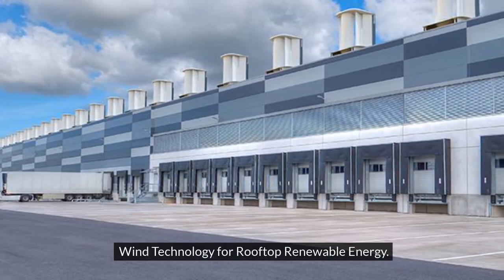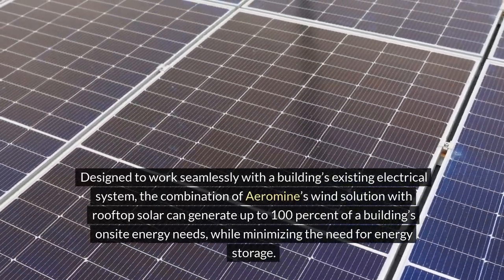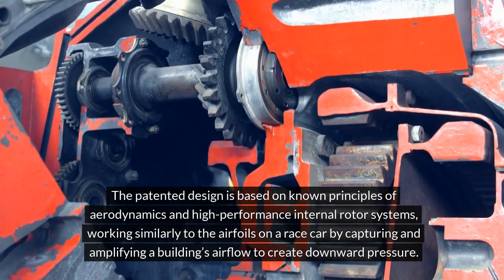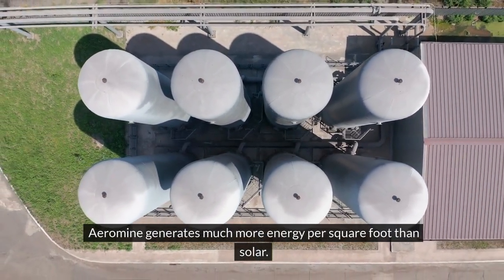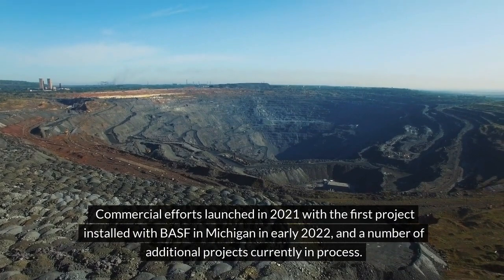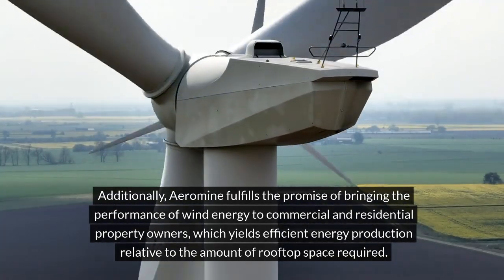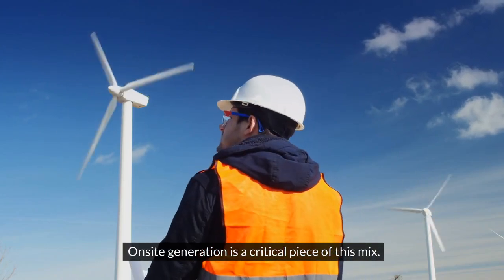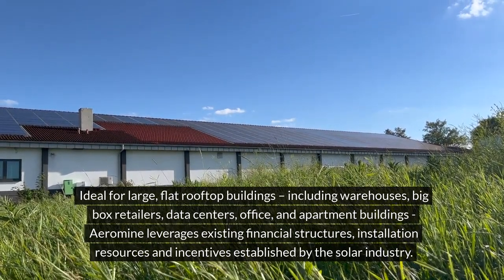Everything You Need To Know About Aeormine Wind Turbine 2024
Today's video is about how aeromine wind turbine work, what it is, and whether it is better than solar energy???. Aeromine is best for commercial owners, generating 50% more energy than solar power and can reduce the rooftop space compared to solar panels.